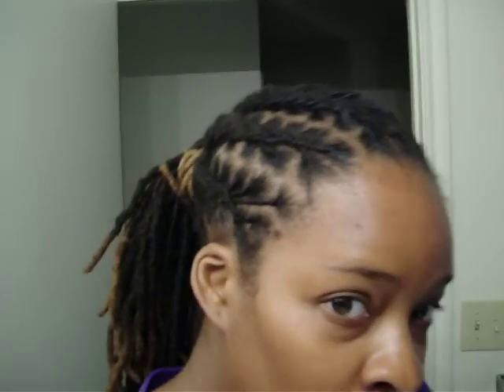loc style.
just a little video of a hairstyle i did after twisting my hair